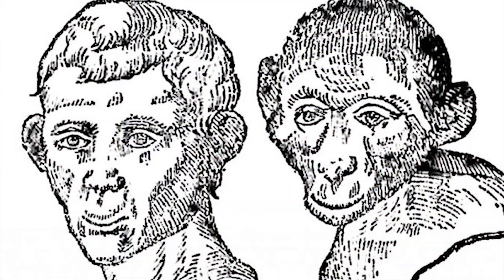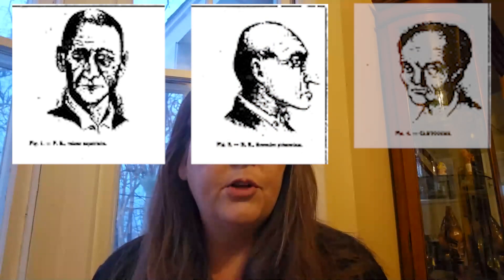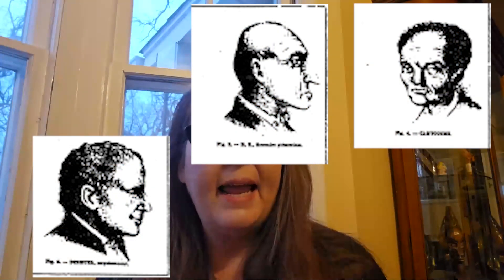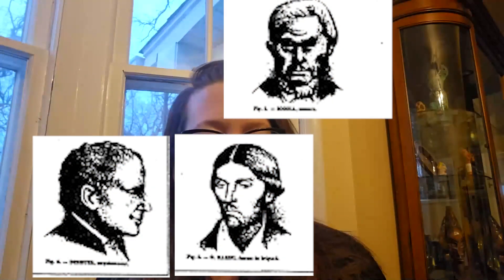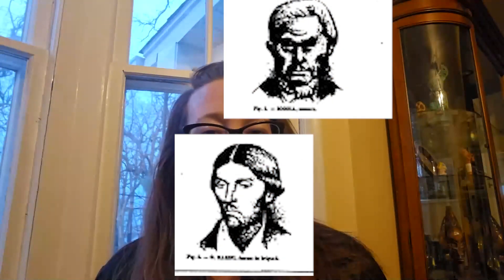Born That Way: Biological and Biosocial Theories of Crime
In this video, I discuss biological and biosocial theories of crime, including Lombroso's atavism and criminal types, behavioral genetics, biosocial arousal theory, and Autonomic Nervous System theory.

Jump to:
00:00 Start
00:17 Early Biological Theories
00:54 Lombroso
02:46 Critiques of Lombroso
05:04 Behavioral Genetics
07:59 Soft Determinism
09:03 Biosocial Arousal Theory
10:19 Autonomic Nervous System Theory
11:46 Biological and Biosocial Implications for Criminal Justice Policy

Sources and further reading:
Beccalossi, C. (2010). Lombroso, Cesare: The Criminal Man. In F. T. Cullen & P. Wilcox (Eds.), Encyclopedia of Criminological Theory (Vol. 1, pp. 560-565). SAGE Reference.
Boman, J. (2010). Mednick, Sarnoff A.: Autonomic Nervous System (ANS) Theory. In F. T. Cullen & P. Wilcox (Eds.), Encyclopedia of Criminological Theory (Vol. 2, pp. 602-606). SAGE Reference.
Kyriacou, C. (2013). Behavioral genetics. In S. Maloy & K. Hughes (Eds.), Brenner's Encyclopedia of Genetics. Elsevier Science & Technology.
Whittaker, J., & Akers, T. A. (2015). “Born to be bad” biological, physiological, and biosocial theories of crime. In M. Lanier & S. Henry (Eds), Essential Criminology. Westview Press.